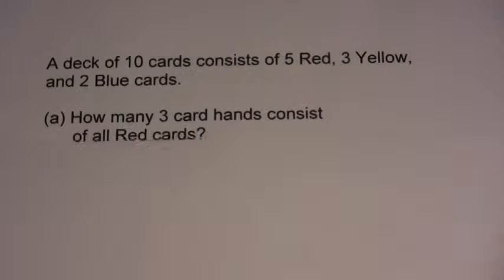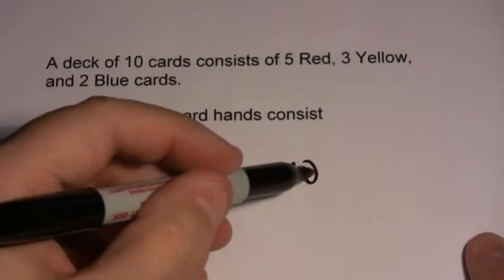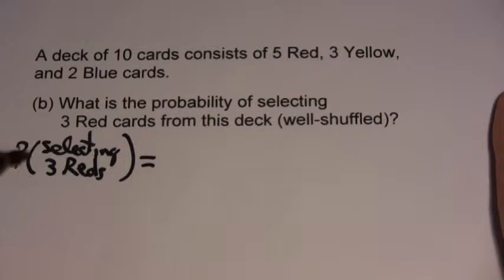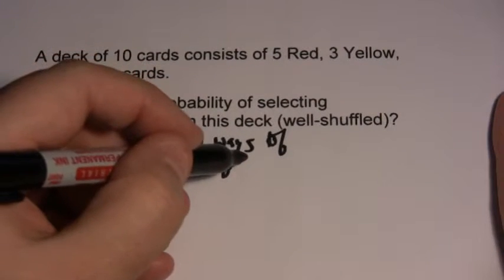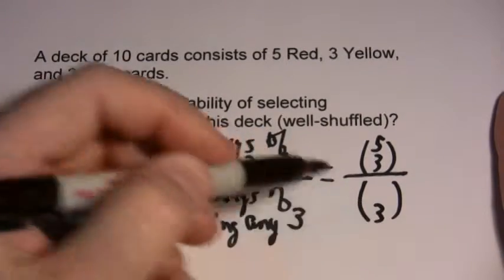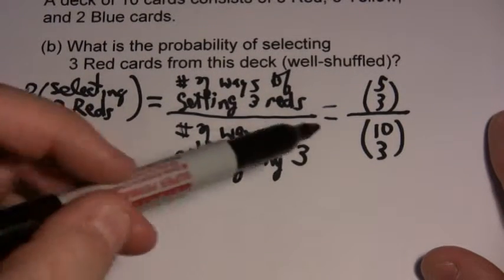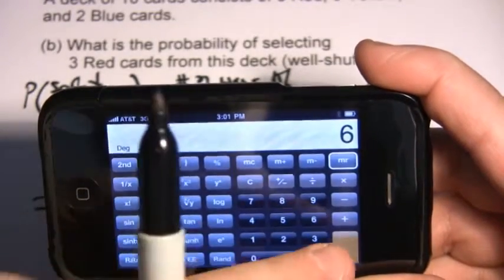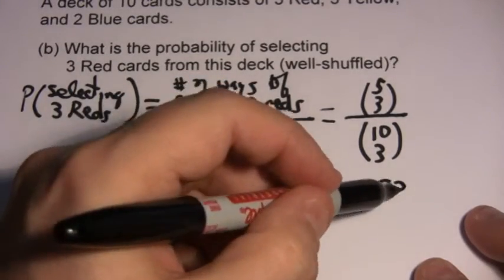Bowen MATH 110 Section 8.3 (Part 5 of 10)